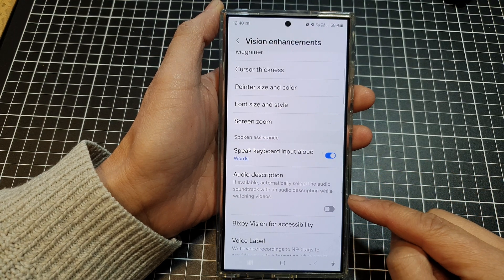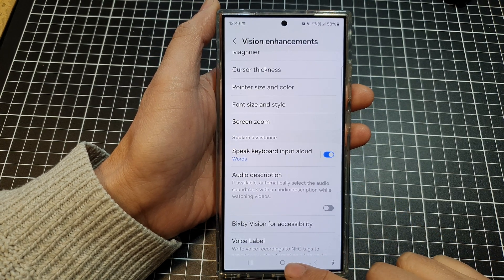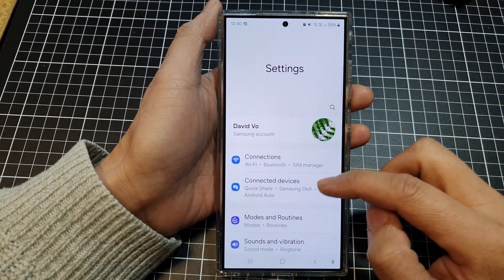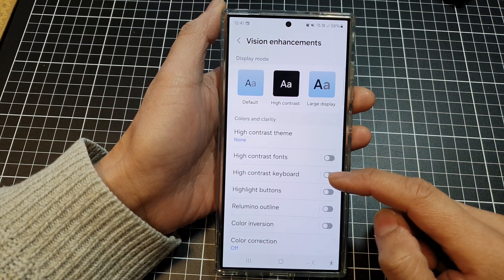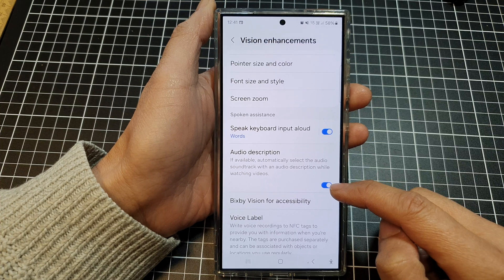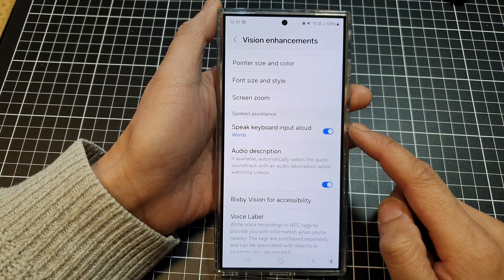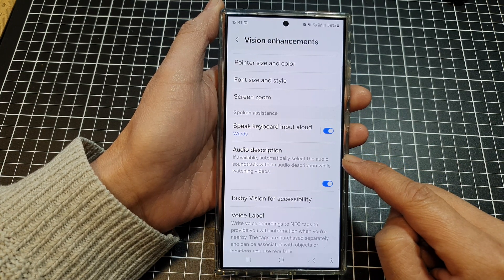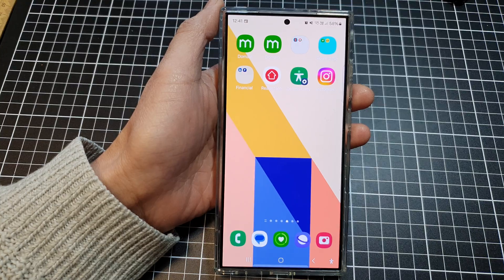🦻Galaxy S24/S24+/Ultra Hidden Feature: Turn On/Off Audio Descriptions for Videos (Easy Guide)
In this video, I'll show you how to enable (or disable) the "Audio Description" feature within the "Spoken Assistance" settings on the Galaxy S24/S24+/S24 Ultra. This accessibility feature provides a narration of visual and images elements in videos, making them more accessible for mature or any people with visual impairments or anyone who simply prefers a more descriptive viewing experience.